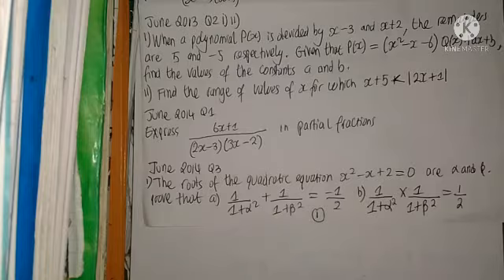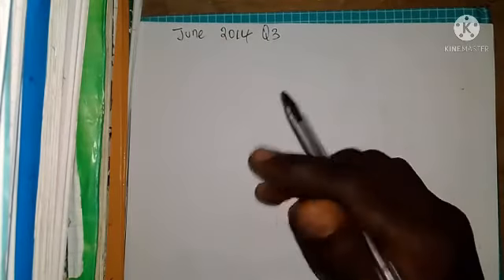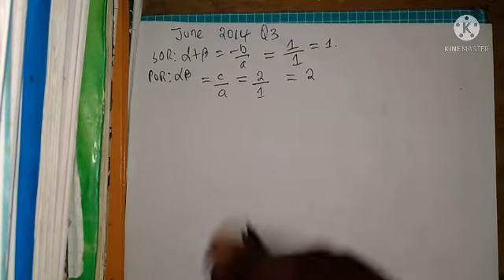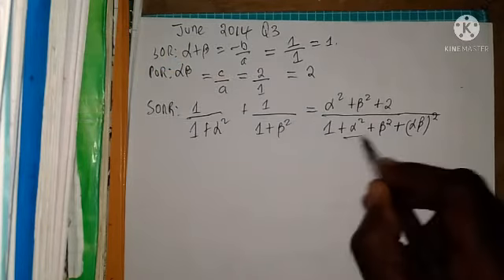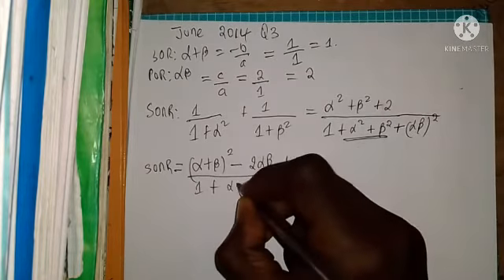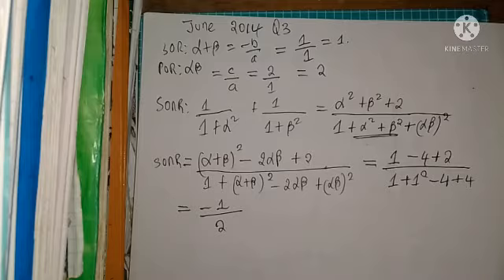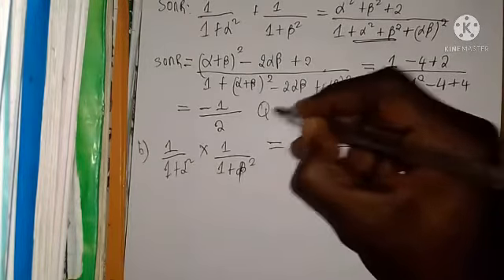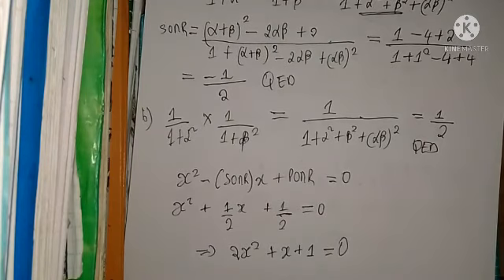Solved Example on Quadratic Equation June 2014